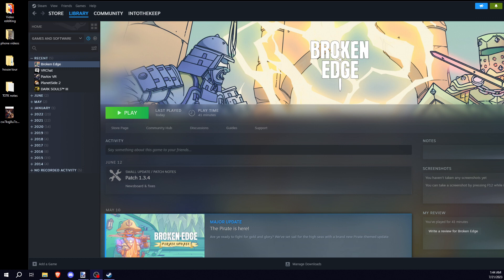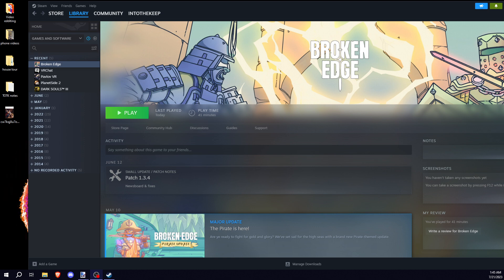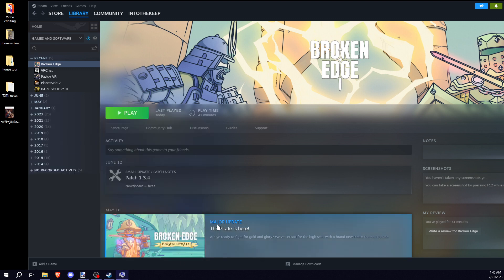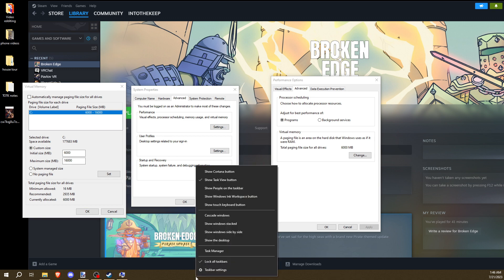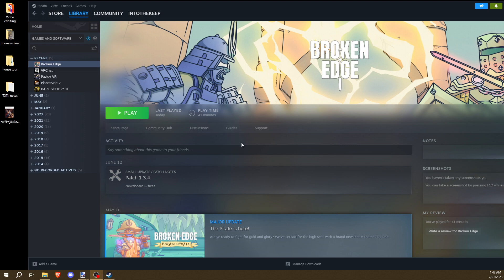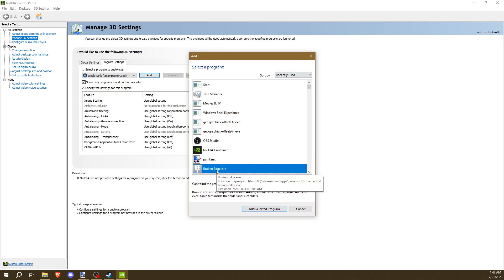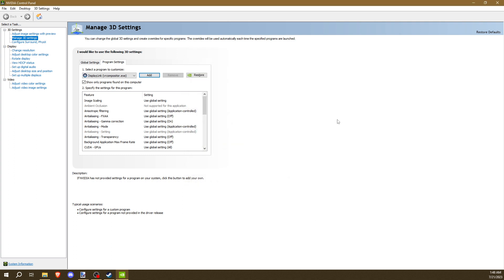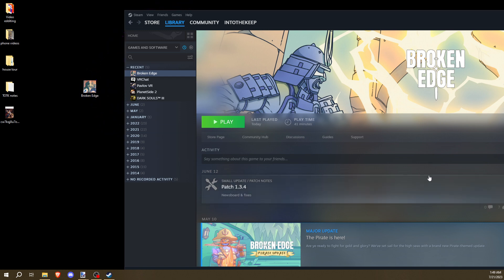Broken Edge VR Crashes on Startup Fix.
The headset I use is a Vive cosmos elite. I'll be happy if this helps one person.